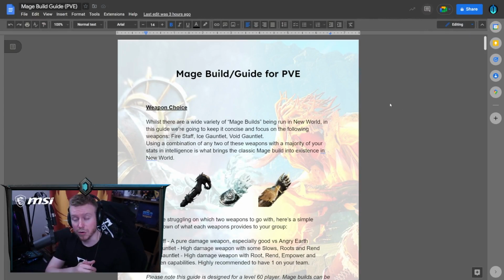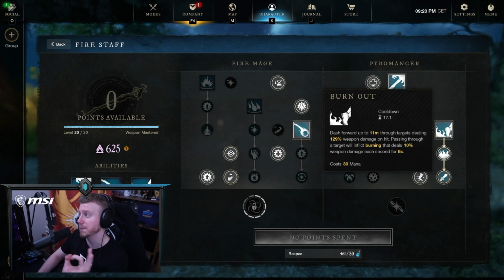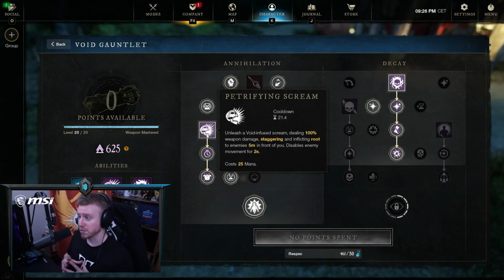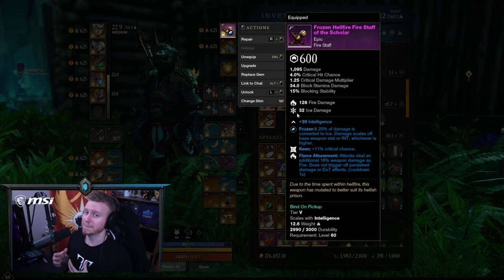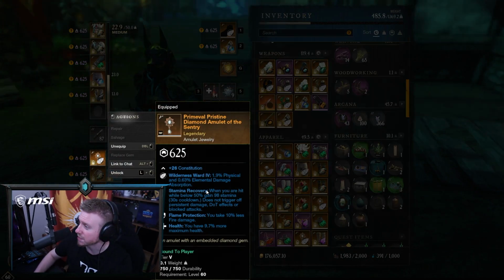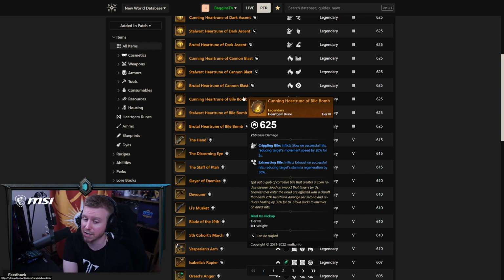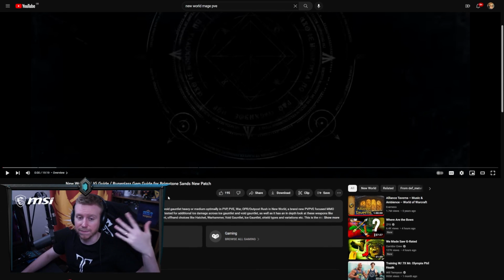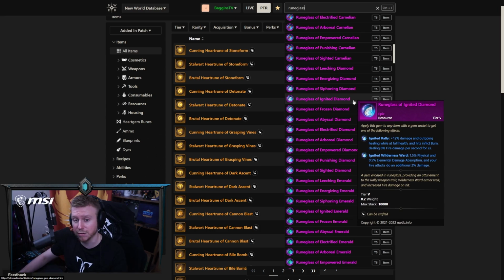New World Mage Build + Guide | Brimstone Sands Update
00:00 Intro
01:42 Weapon Choice for Mages
02:45 Attributes / Stats
04:37 Weapon Mastery
10:09 Equip Load
12:16 Perks to Aim For
20:30 Good Drops for Farm For
21:39 Heartrunes
23:08 Gems
28:03 Runeglass Gems
31:04 Mage Tips and Tricks